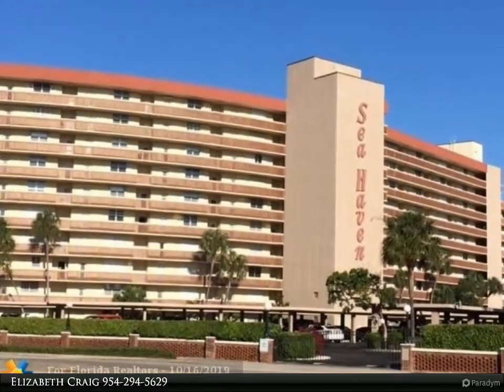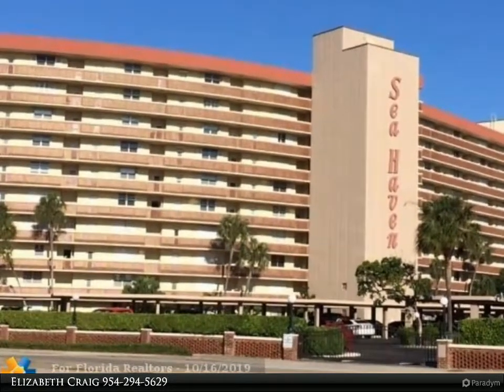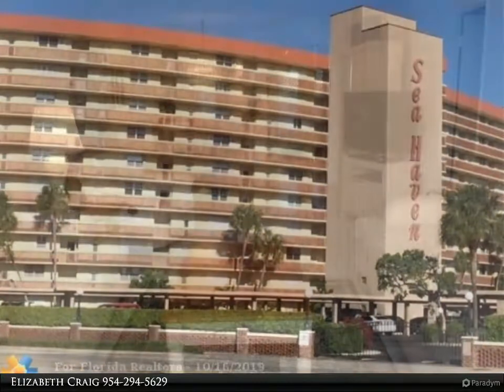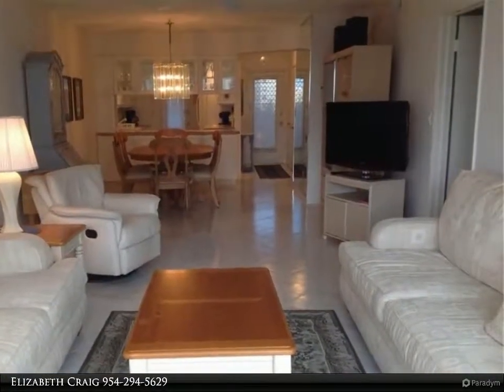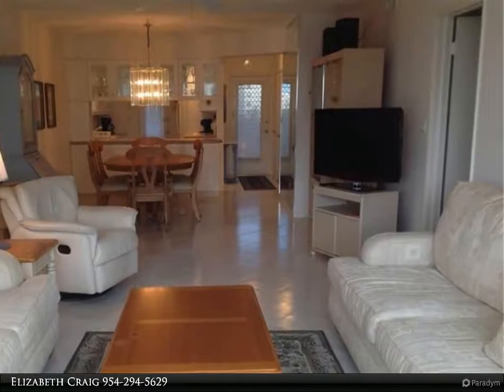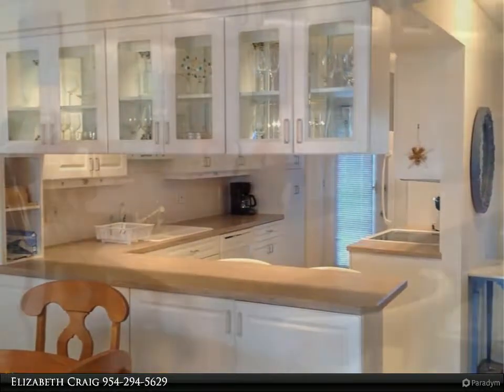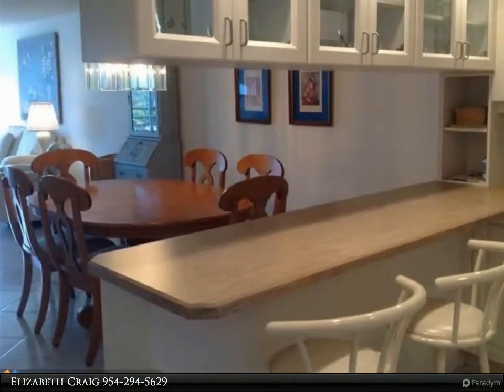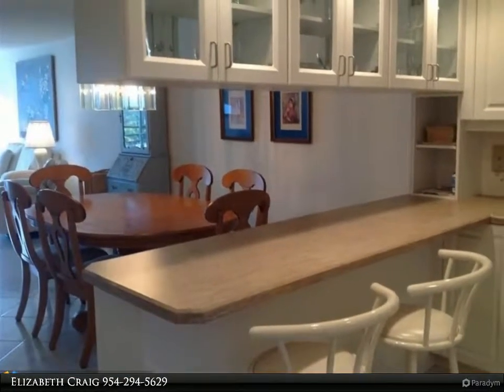2731 NE 14th Street Cswy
2731 NE 14th Street Cswy
$274,900, 2 bed, 2.00 bath, 980 SF, MLS# F10199483

Best of Florida lifestyle - Close to beautiful beach, large resort pool and spa, dockage for your boat and public golf! Come see this two bedroom, two bath condo east of US1. Sixth floor views of garden fountain and Intracoastal Waterway. Large entertaining tiled space, opened balcony extends your living area, sliding glass doors and electric shutter. Newer white kitchen cabinets with handy pullouts and pantry. Open breakfast counter perfect for buffet entertaining. One bath has walk-in shower and the other has tub and shower combination. Two large walk-in closets. Assigned covered parking plus guests space. On site management and amenities. Active adult community - one owner must be at least 55 years old. Excellent location, shopping and restaurants nearby.

Elizabeth Craig
Berkshire Hathaway HomeServices Florida Realty